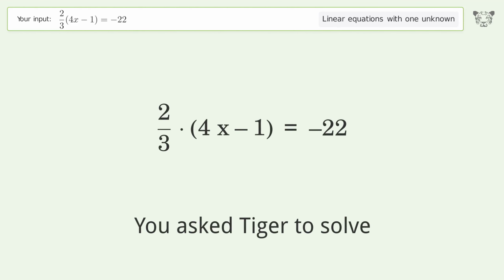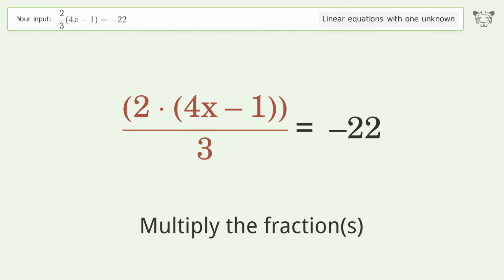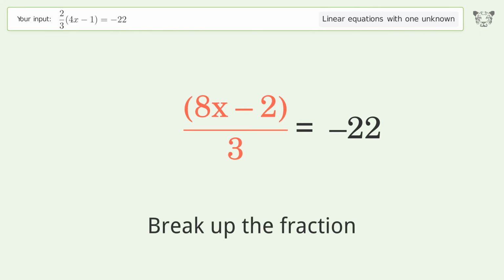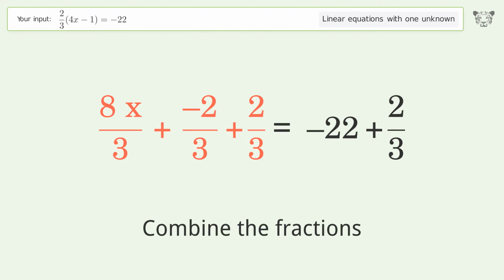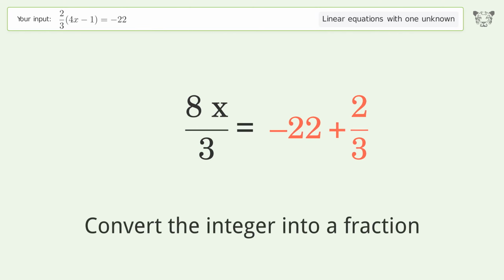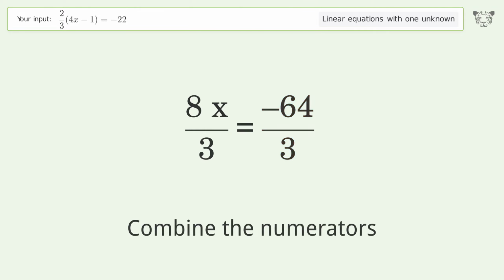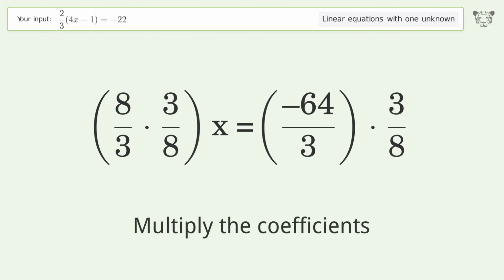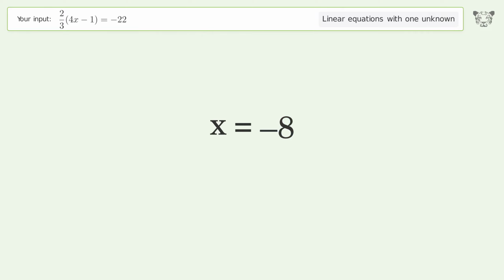Linear equation with one unknown: Solve 2/3(4x-1)=-22 step-by-step solution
for a step-by-step and more tips and tricks for dealing with linear equations with one unknown.